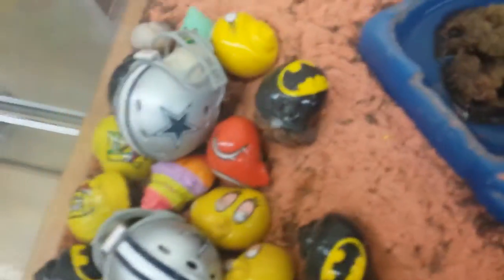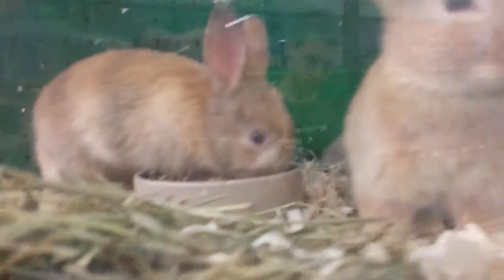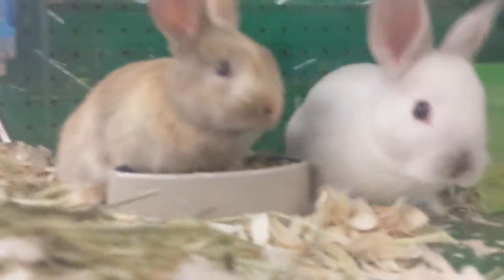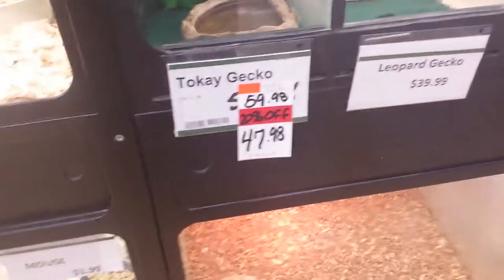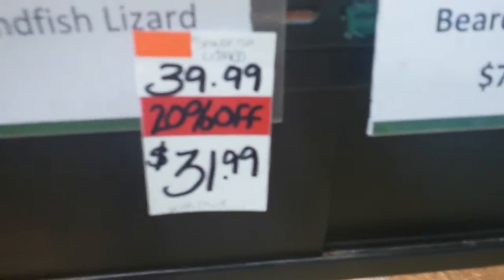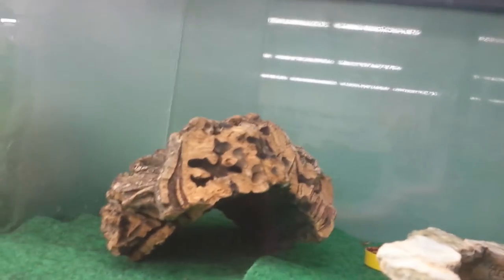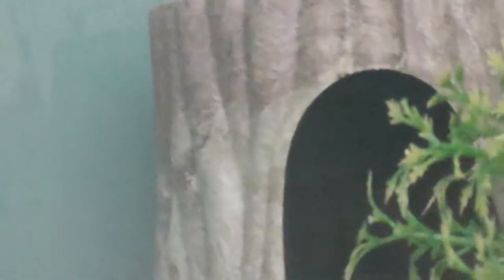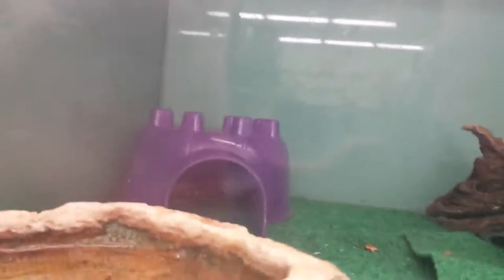Pet Supplies Plus Dixon, Illinois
I'm just browsing around Pet Supplies Plus taking videos about lizards bunnies that sort of thing